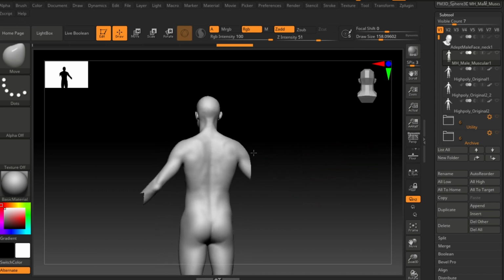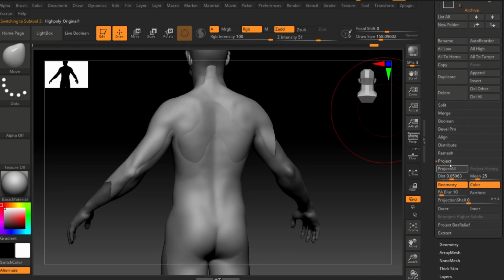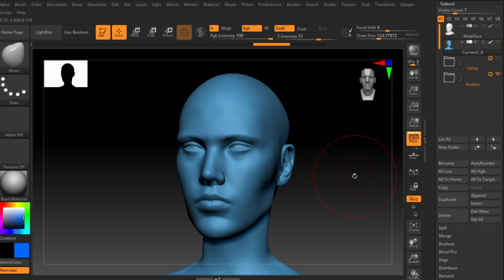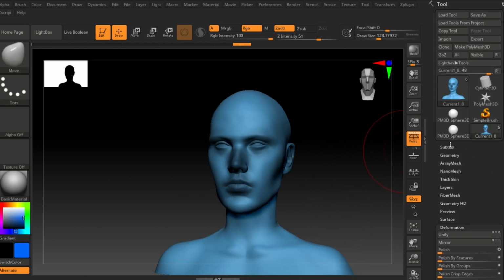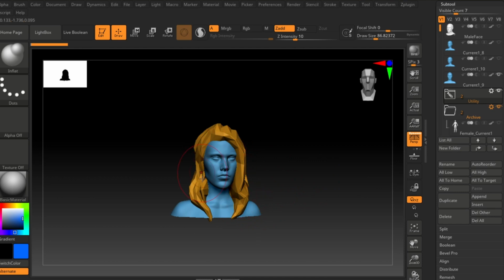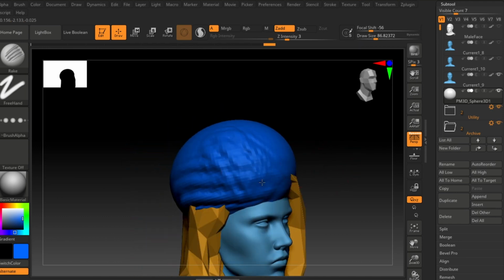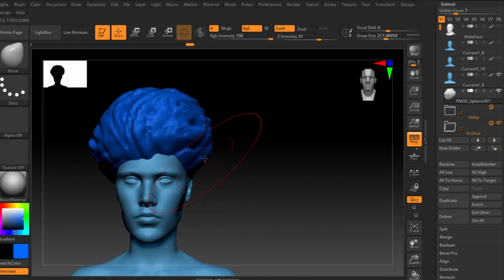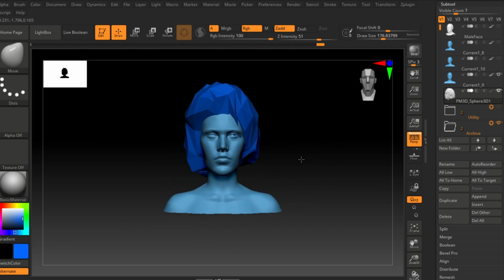Tutorial 03 - Soft Mask Projection, Face Sculpt Solution, Hair Creation Alternative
2 Corinthians 5 7; for we live by faith, not by sight.